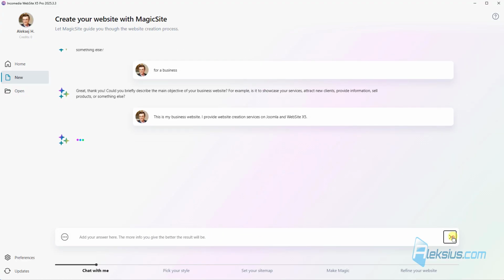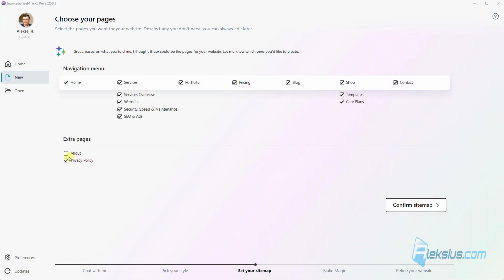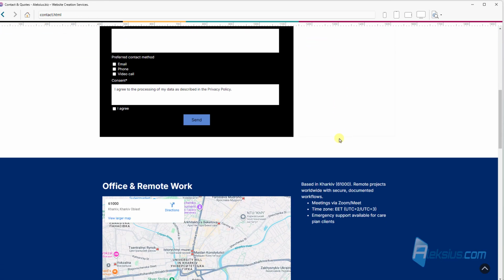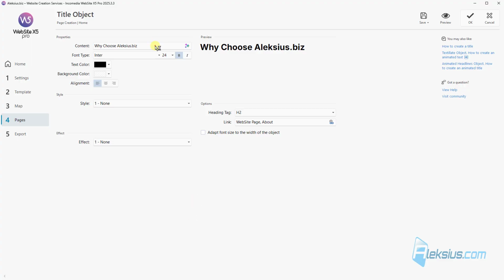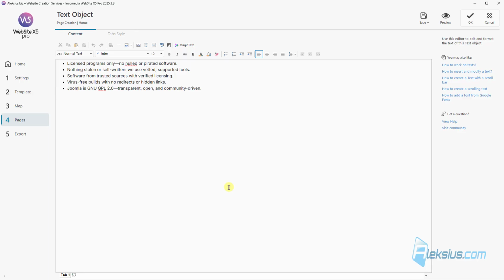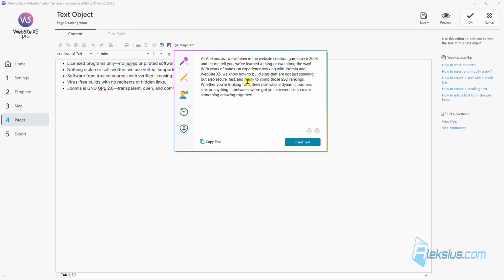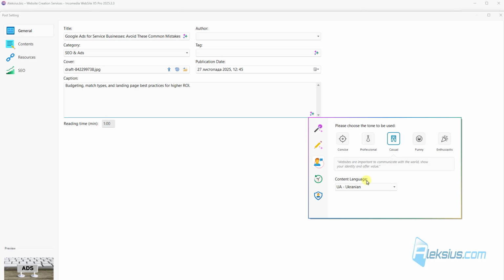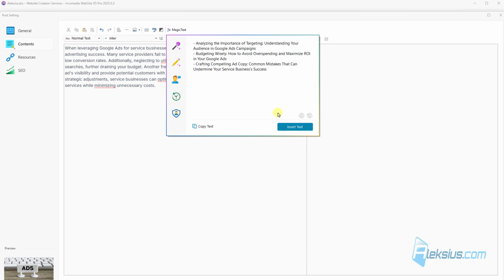WebSite X5 2025.3 – New features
Credits – 00:00:00.
MagicSite – 00:00:53.
MagicText update – 00:04:32.

New WebSite X5 2025.3 features: MagicSite AI for chat-guided site generation (pages, texts, etc.) and enhanced MagicText for editing/translating texts